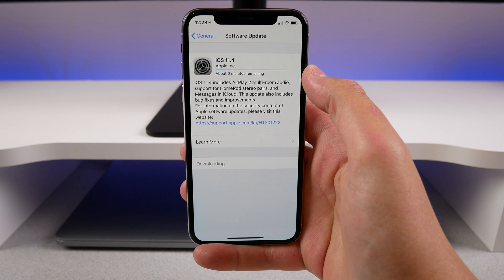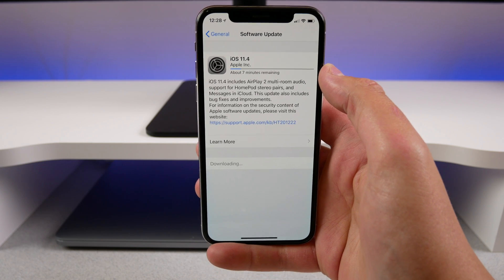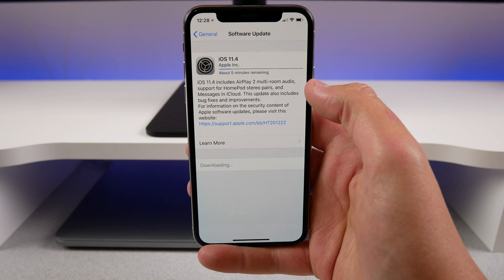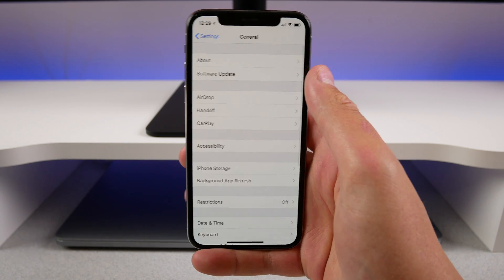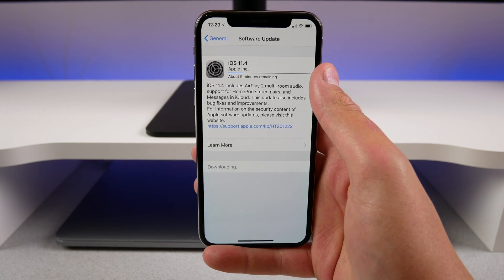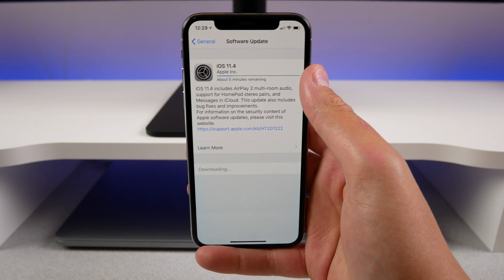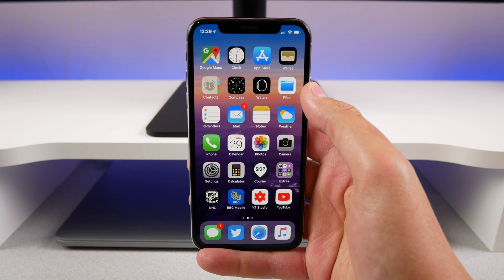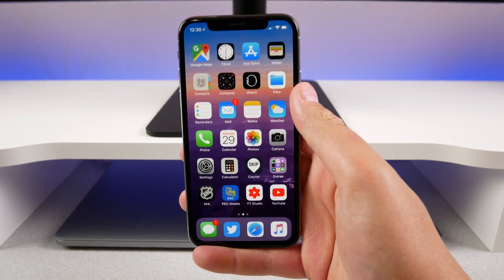iOS 11.4 Finally Released! iMessage in iCloud, AirPlay 2 & More!